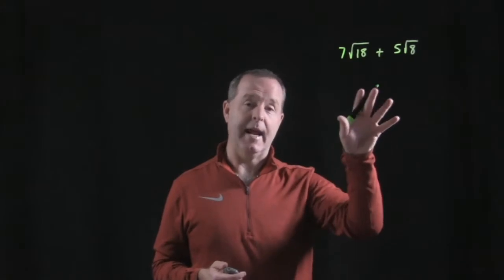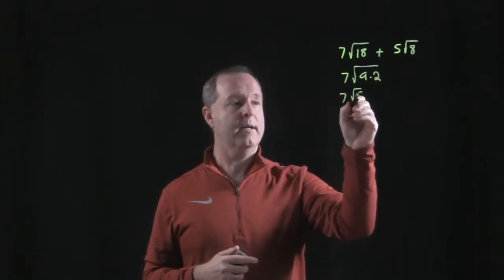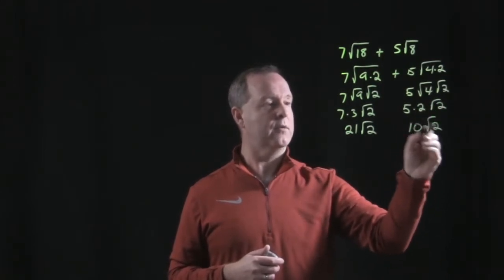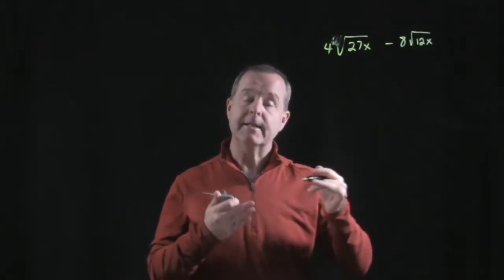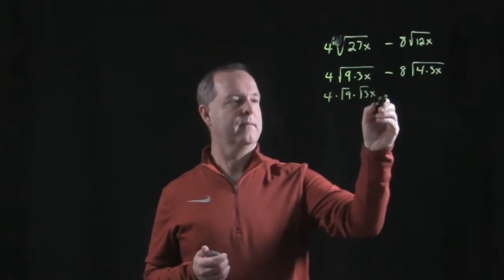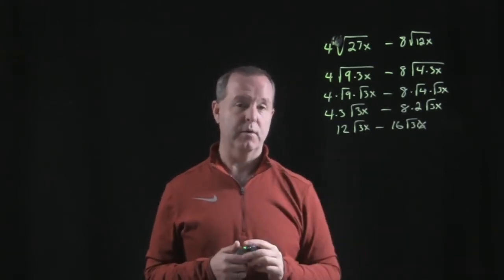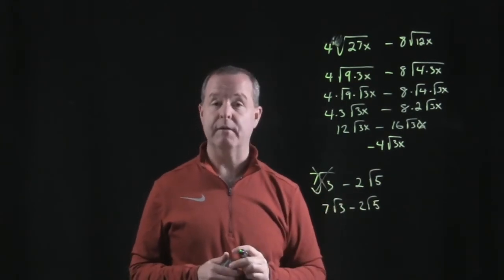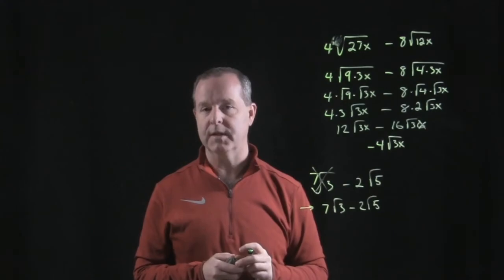Combining Radicals that First Require Simplification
10.4.2 Adding, Subtracting, and Dividing Radical Expressions